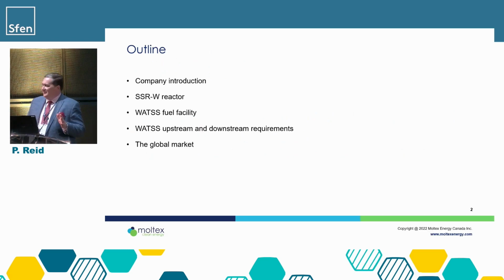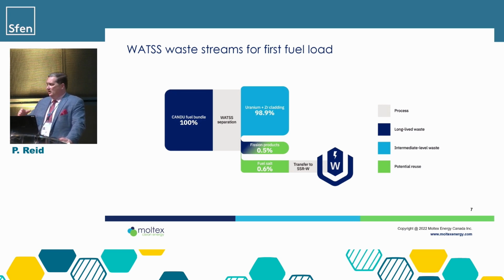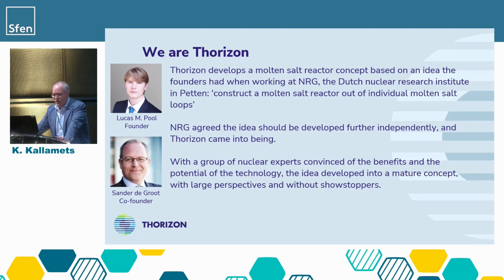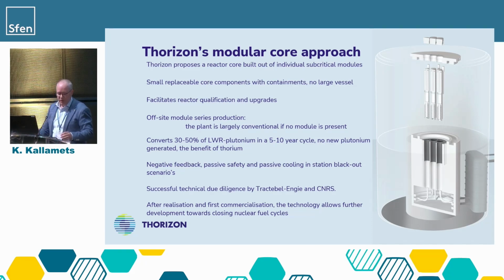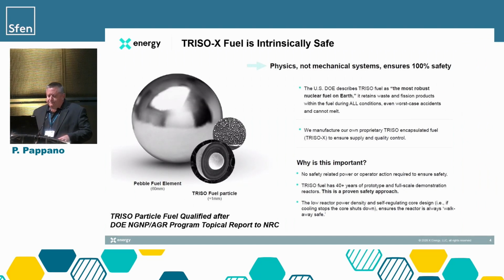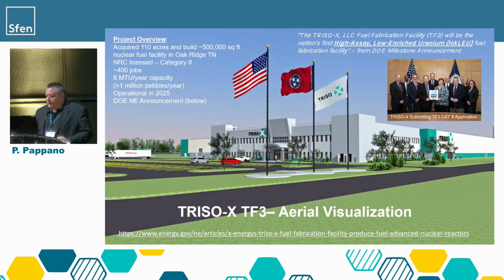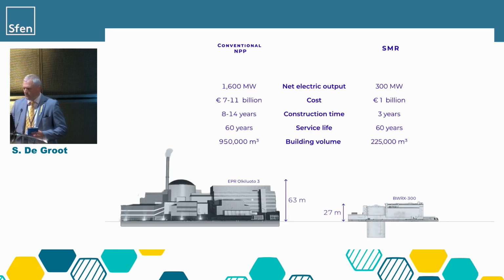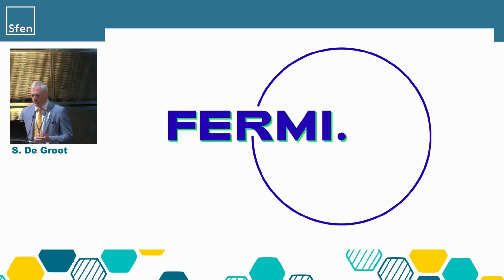[Replay] Global | Plenary 4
SMR-Emerging reactor System concepts: development and deployment perspectives of the different technologies highlighting fuel cycle requirements and fuel cycle constraints.

Moderator : C. Evans (Orano)

• S. De Groot (Thorizon)
• K. Kallemets (FERMI)
• C. Levesque (TerraPower)
• P. Pappano (X-energy/TRISO-X)
• P. Reid (Moltex)
• J. Wileman (GE)